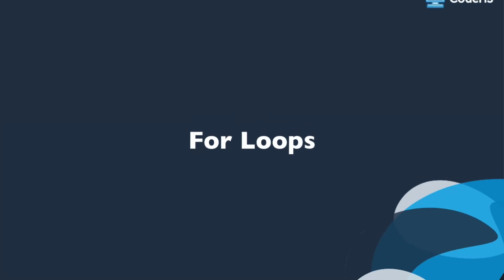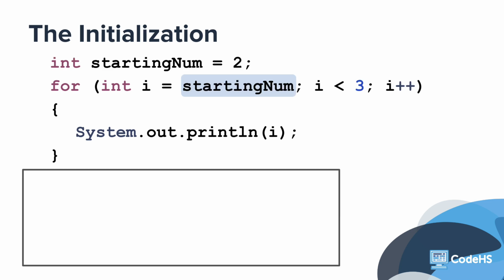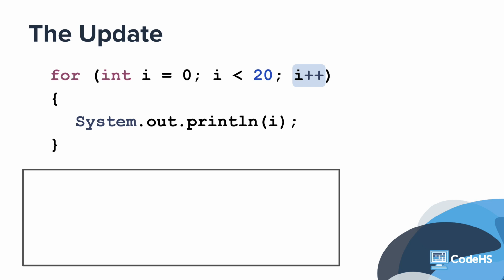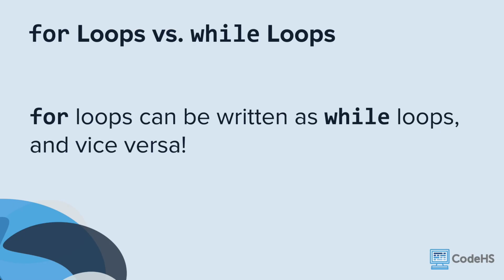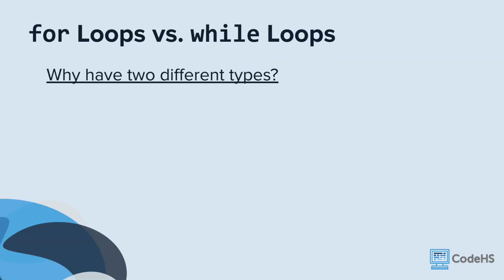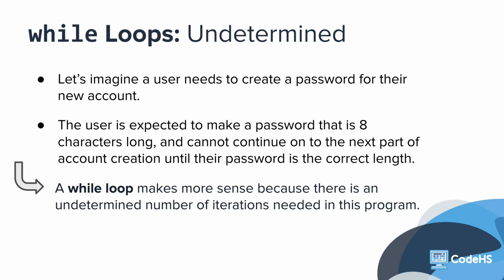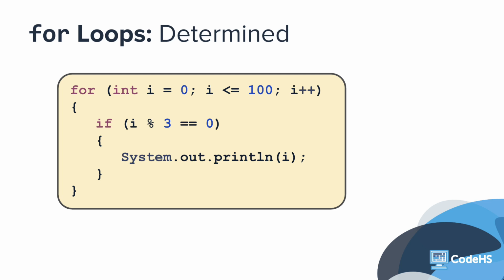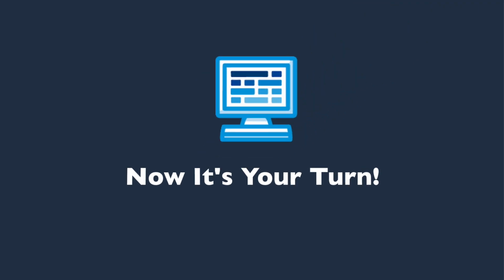For Loops (Part 2)